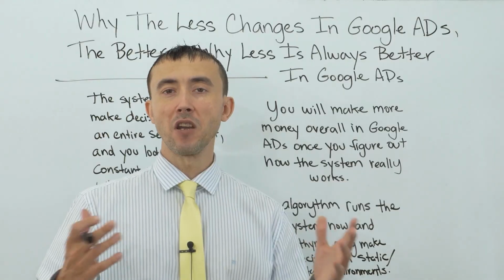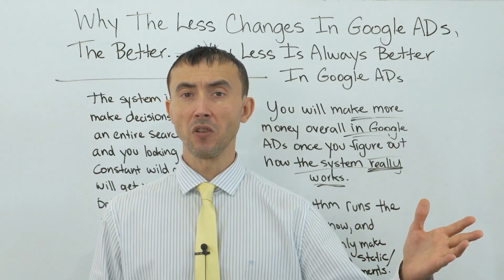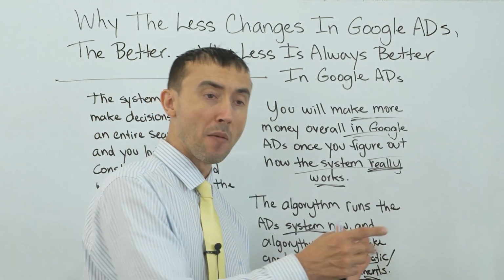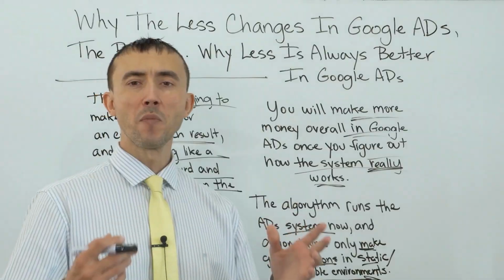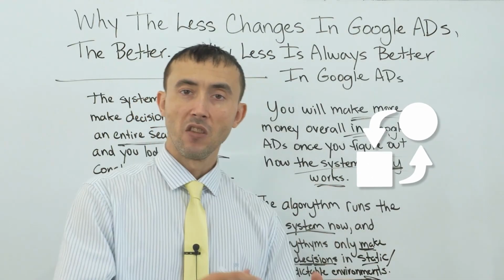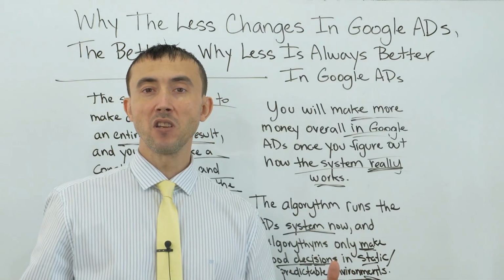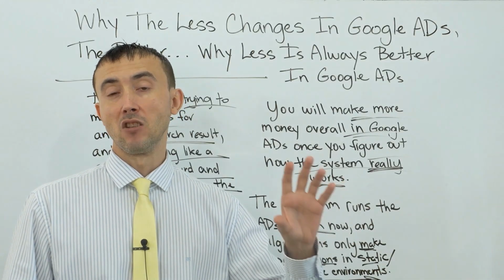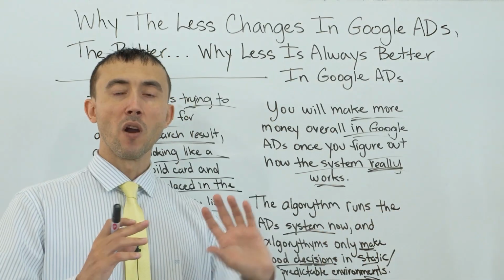Why The Less Changes In Google ADs, The Better... Why Less Is Always Better With Google Ads 🧘‍♂️📉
Constant campaign tweaking is killing your results on Google Ads 🛑.
Every adjustment restarts the learning phase and confuses Google’s algorithm 🤖.
If you’re not seeing results, the answer is usually in cutting down the # of monthly changes you’re making.
Patience + timing = profit 💰⏳.

Timestamps:
0:00 Intro
4:49 You Will Make More Money Overall
8:11 The Algorithm Runs The Ads System Now
10:21 The System Is Trying To Make Decisions For An Entire Search Result
10:26 Looking Like A Constant Wild Card With All Your Changes
12:31 Optimize For Best Costumers and You Found The Best Ads and Landing Pages For Costumers, Best Targeting For The Brand
12:51 You Should Make Changes Absolutely
24:57 Think Through Your Decisions 3x Before Making Any Change